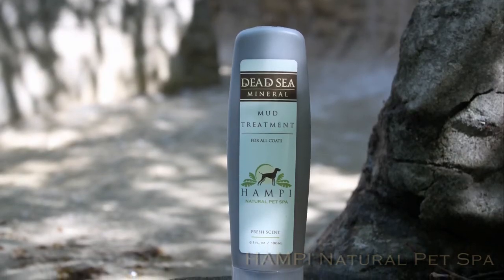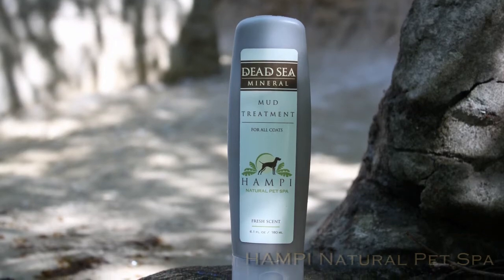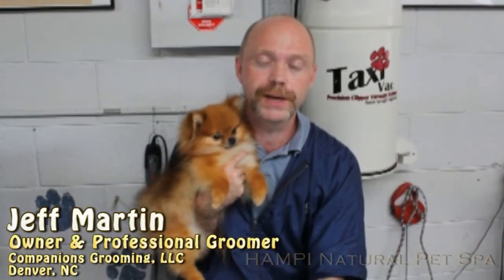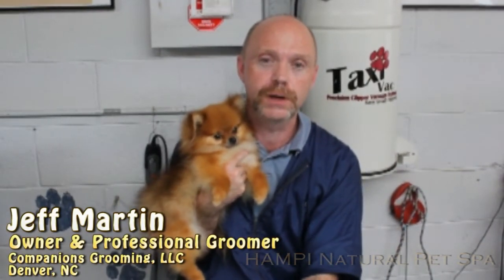HAMPI Natural Pet Spa - Jeff testimonial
Jeff Martin. Owner & Professional Groomer - Companions Grooming, LLC.
Denver, NC.

Introducing: HAMPI Natural Pet Spa - Dead Sea Mineral product line is a safe, easy and natural way to relieve your dog's skin issues. The secret behind this effective solution lies with the Dead Sea, famous throughout history for its healing properties. Dead Sea salt exfoliates, renewing the skin, while the Dead Sea mud purifies, removing toxins. HAMPI Natural Pet Spa combines Mother Nature's wonders to give your pet a healthier skin and coat.

Now Available in retail and professional sizes!